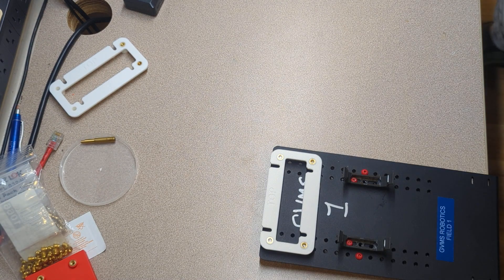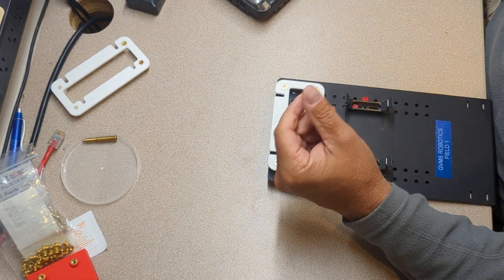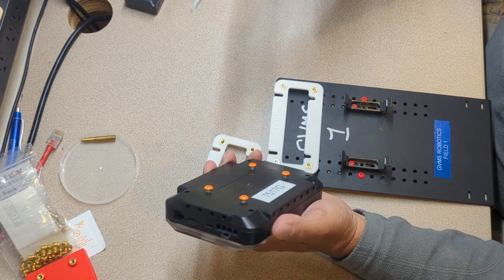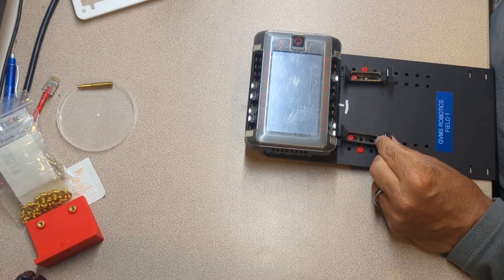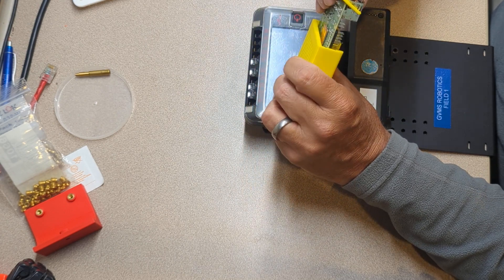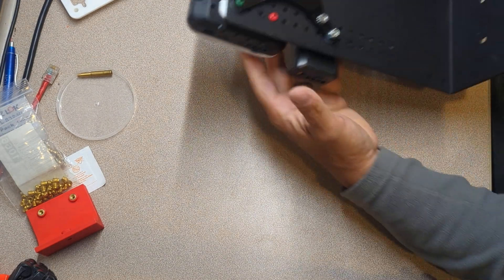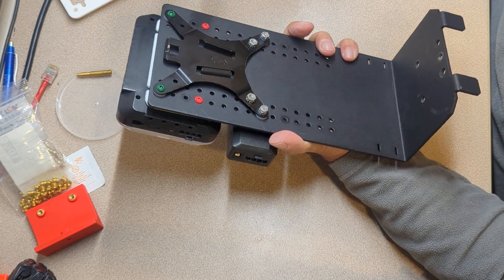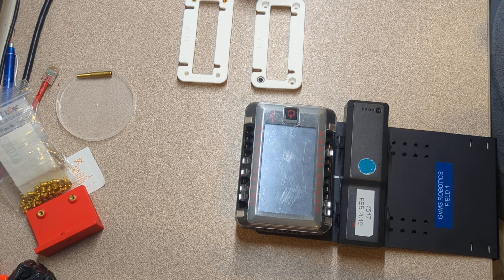VEX VRC Smart Field Controller mount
Explains usage and setup of smart field controller mount for VEX VRC.